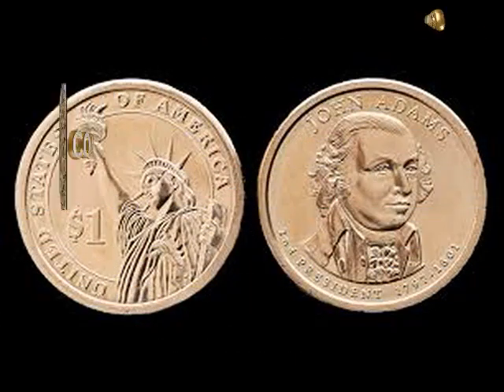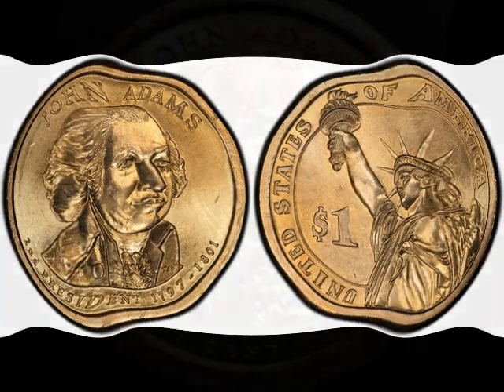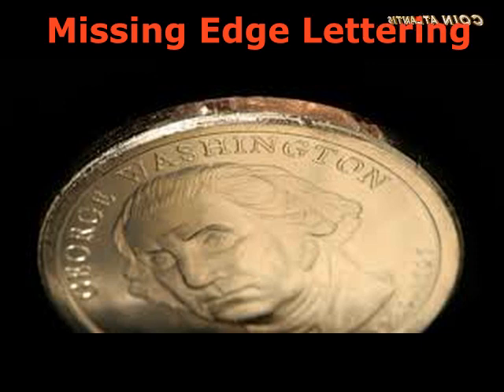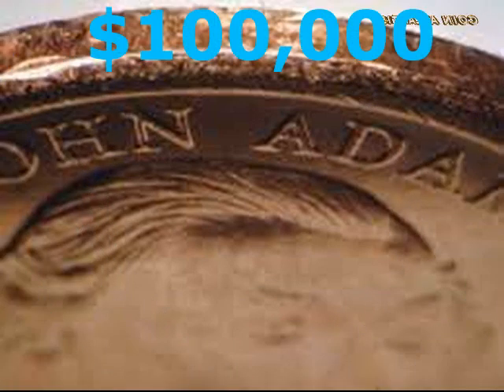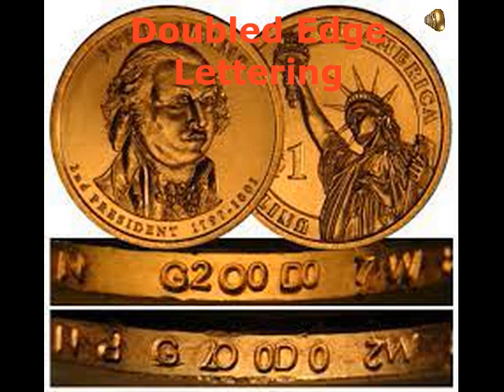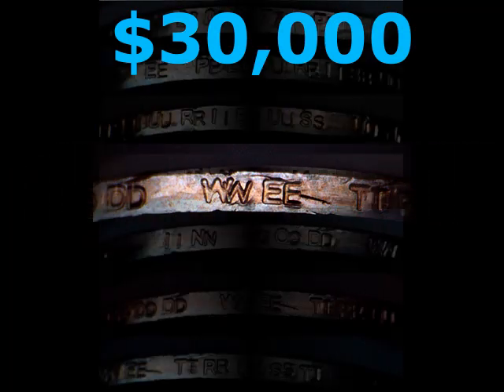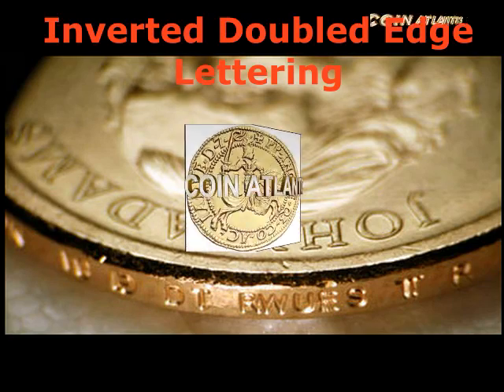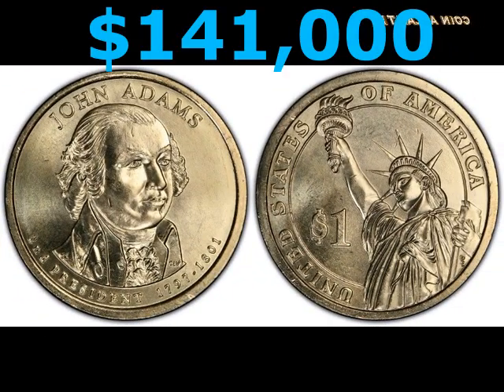the 2007 John Adams dollar error coins are also rare and valuable! Over $141,000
The 2007 John Adams dollar is the second issue in the Presidential $1 coin program, which launched in 2007.
Depicting each of the deceased former United States presidents in the order they served, the Presidential $1 coin series has produced several error coins that are worth big bucks.
And like the 2007 George Washington dollar errors that came before, the John Adams dollar error coins are also rare and valuable!
So, which 2007 John Adams dollar coin errors should you be looking for? And how much are John Adams dollar coins without any errors worth?